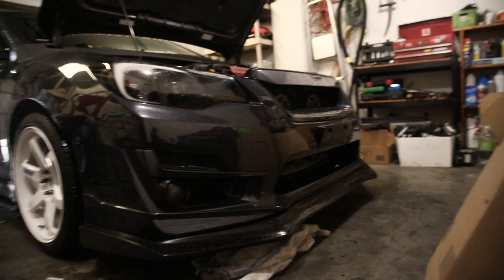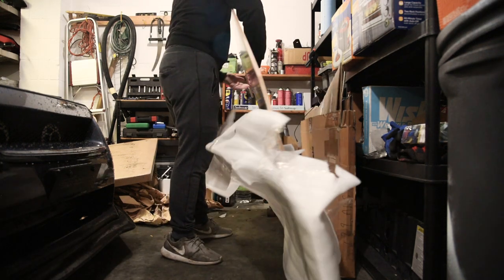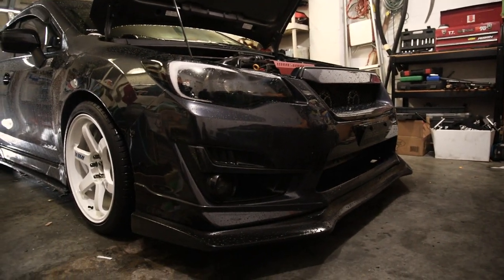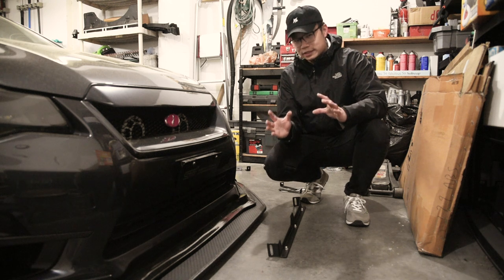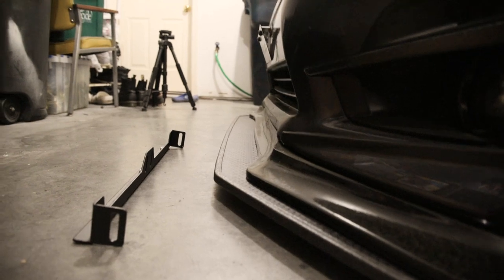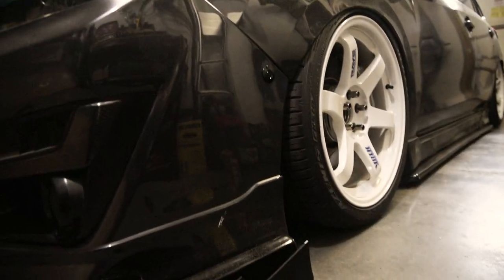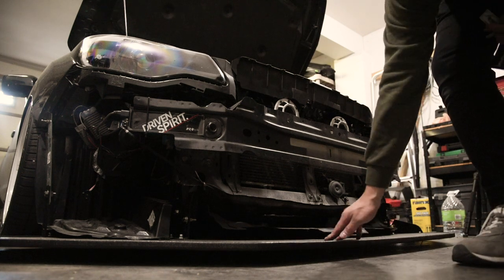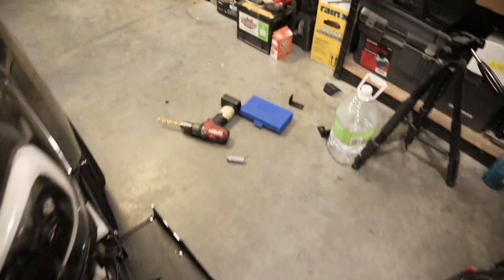Installing a Chassis Mount Splitter on my Impreza | Battle Aero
In this video, I install a Battle Aero Chassis Mount Front Splitter made for a VA WRX chassis. With some modification, I was able to make it work.